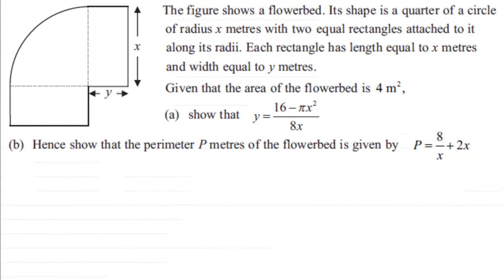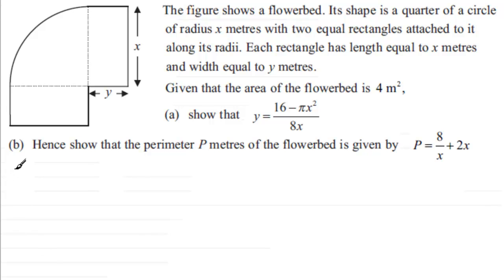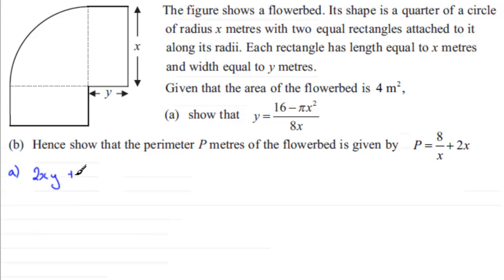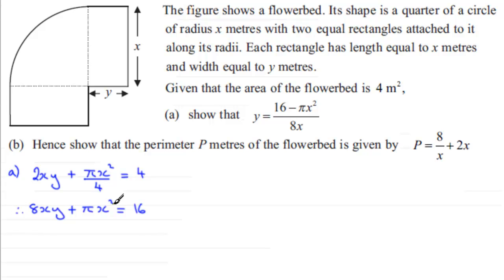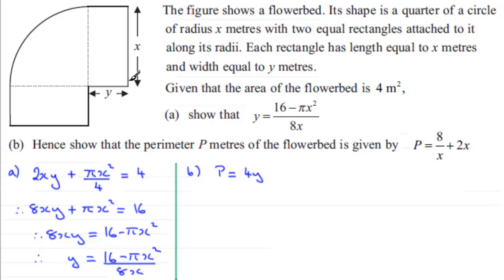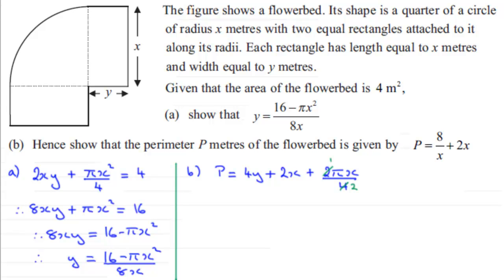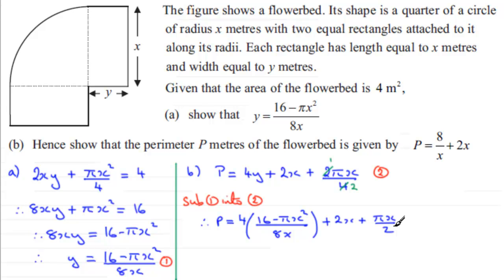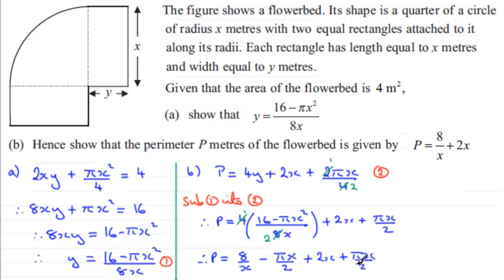C2 Edexcel January 2012 Q8(a)(b) : ExamSolutions Maths Revision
to see other questions in this paper, index, playlists and more maths videos on other maths topics